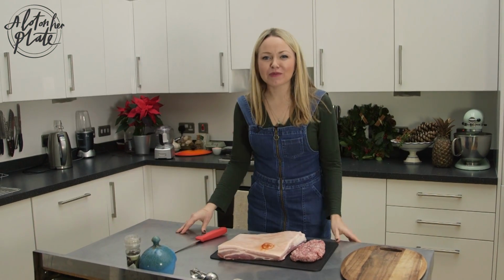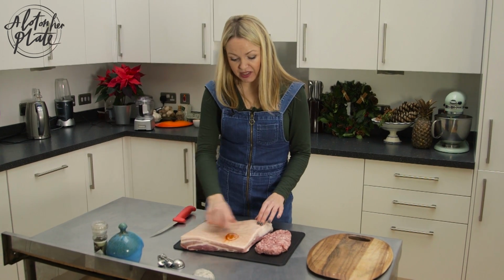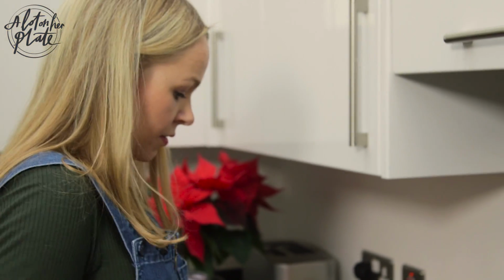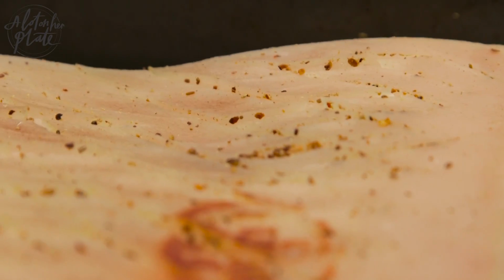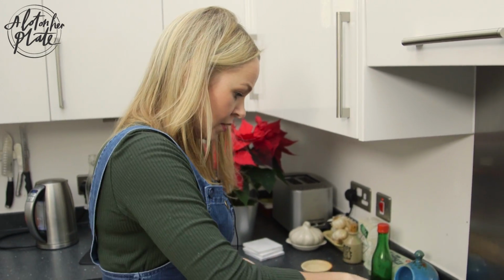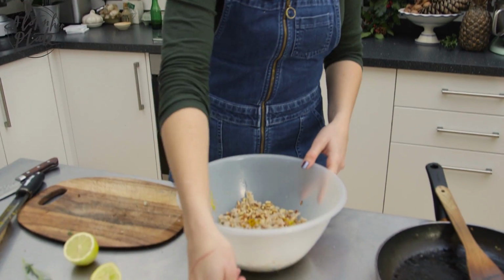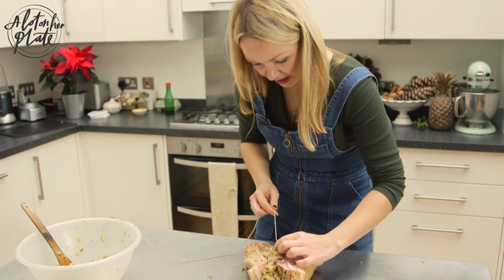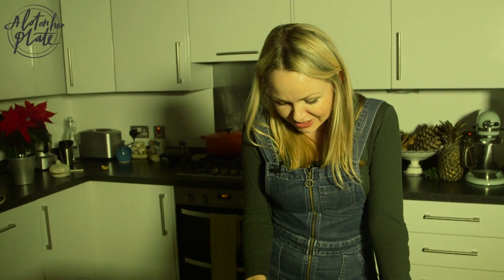Festive Stuffed Porchetta Pork Roast | Rosie Foodie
Looking for an alternative to turkey this Christmas? Here's a show stopping main course of crispy-crackling-coated, juicy, spiced, stuffed pork belly to treat your friends and family this festive season. Full ingredients below the links.

Ingredients:
1½ kg bone-out pork belly
1 tbsp bicarbonate of soda
3 tsp fennel seeds
1 tsp chilli flakes

For the stuffing
1 tbsp extra virgin olive oil
1 medium onion, finely chopped
½ fennel bulb, hard core cut out and discarded, the rest finely chopped
½ tsp coriander seeds, crushed
2 garlic cloves, crushed
250g minced pork shoulder
1 slice sourdough bread, torn into small pieces
25g toasted pine nuts
grated zest 1 unwaxed orange
3 dried apricots, finely chopped
3 sage leaves, finely chopped
½ tbsp rosemary leaves, chopped
½ tbsp lemon juice
freshly grated nutmeg
1 egg, beaten